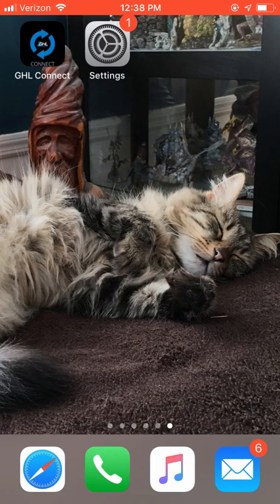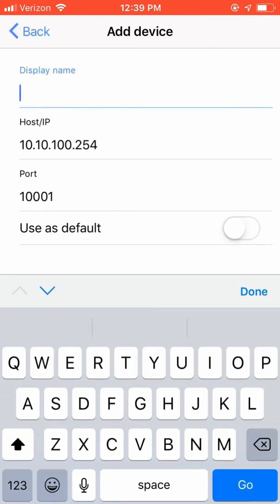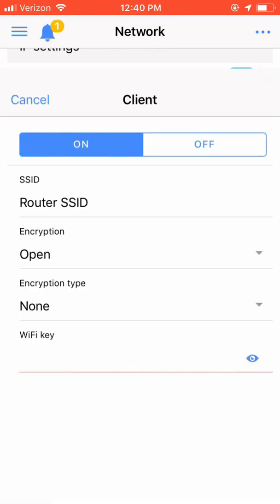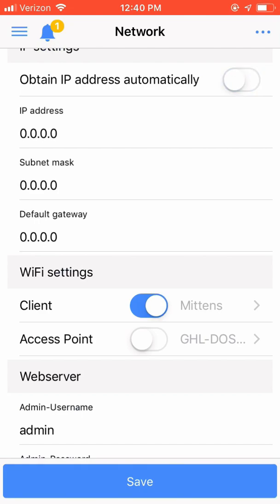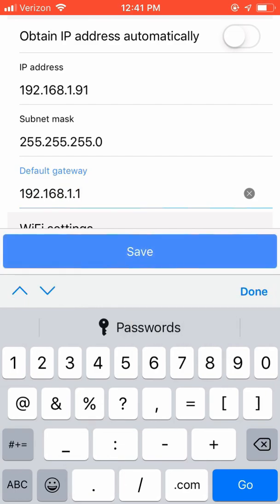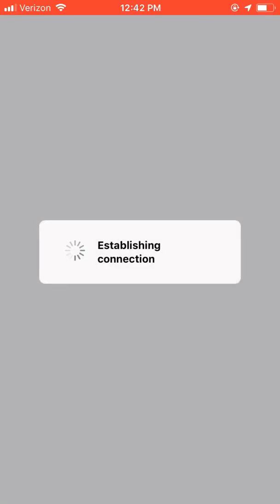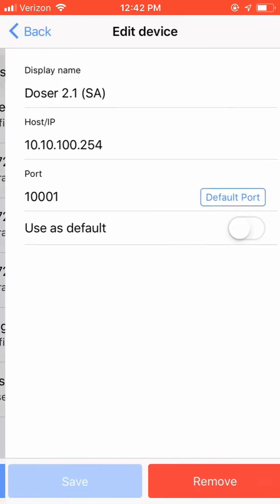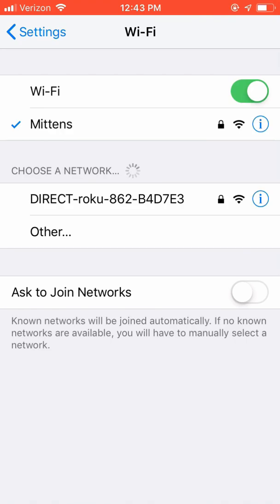GHL Doser 2.1 - Connecting to You Home Network using your iPhone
This Video shows the steps you need to do to connect your GHL Doser 2.1 to your Home Wireless Network using the GHL Connect App.